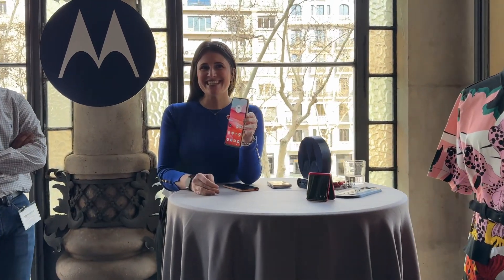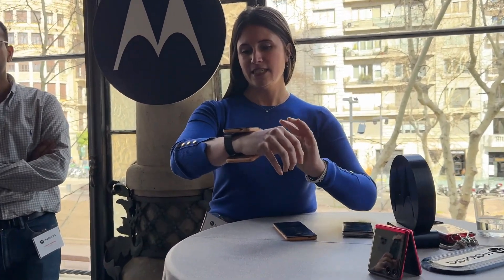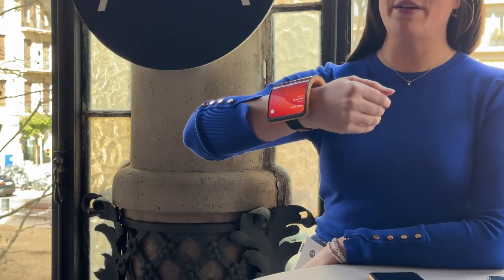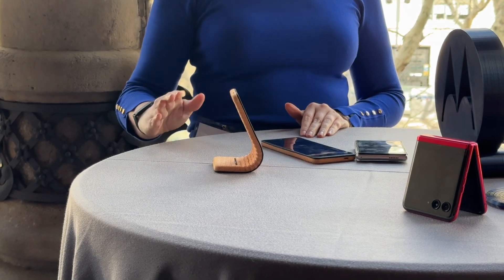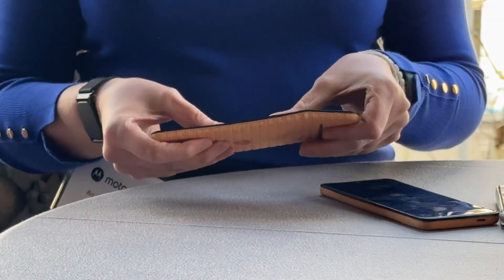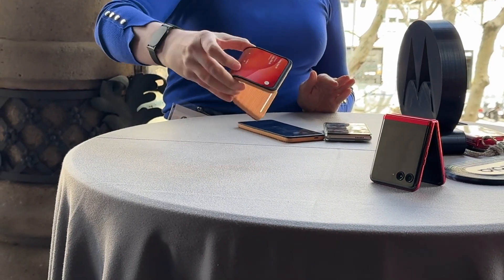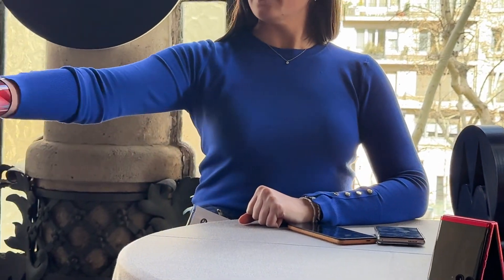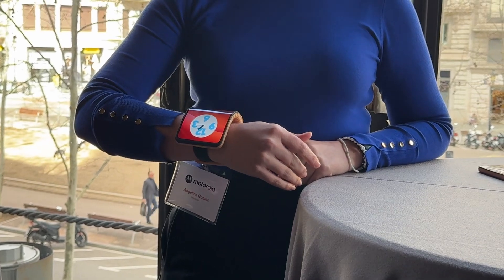モトローラ「手首に巻けるスマホ」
モトローラが「MWC Barcerona 2024」で参考出展している手首に巻けるスマホ